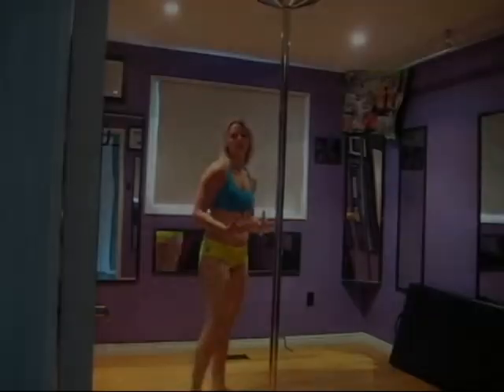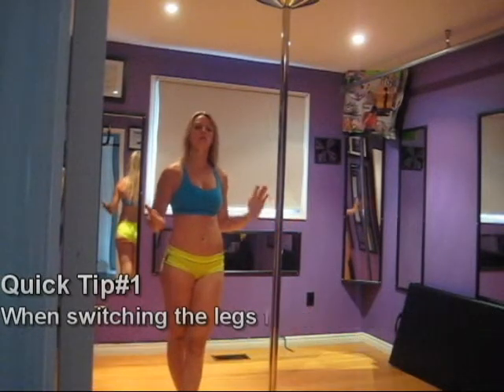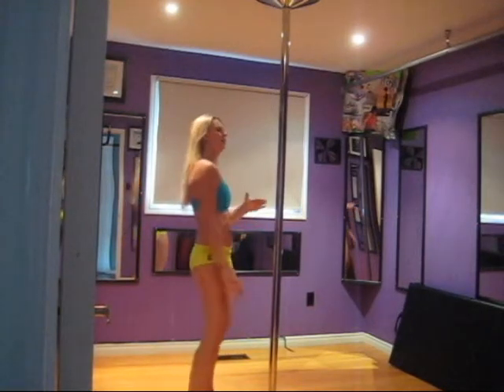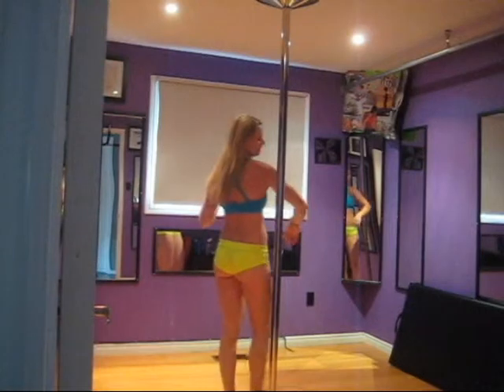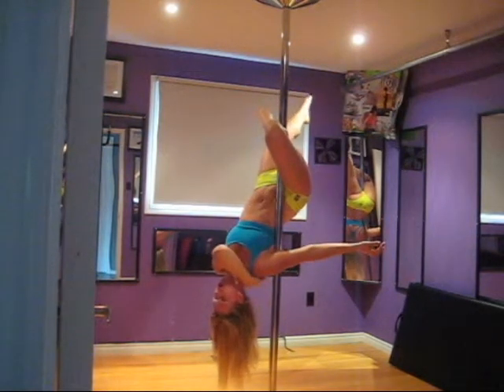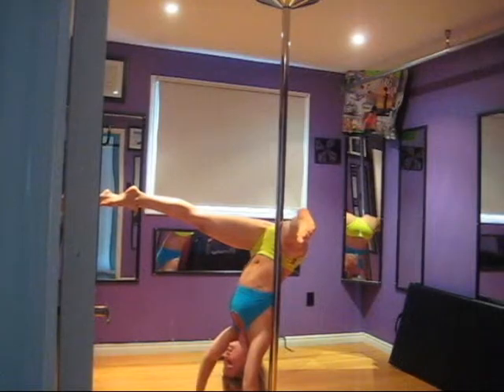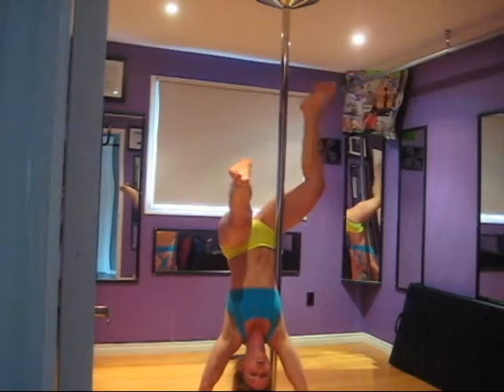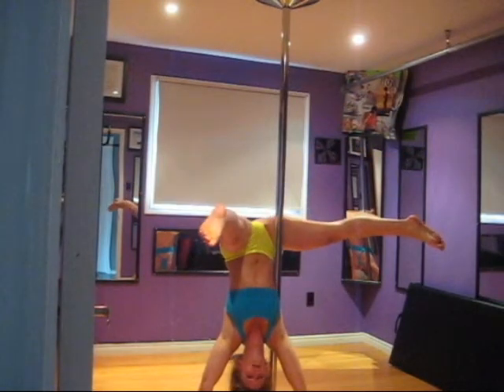Handstands Scorpio Handstand